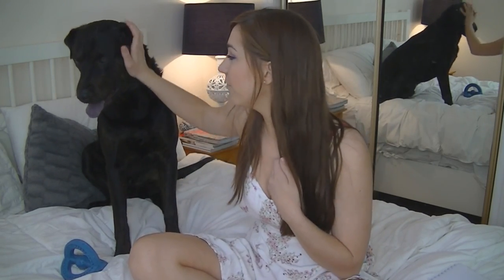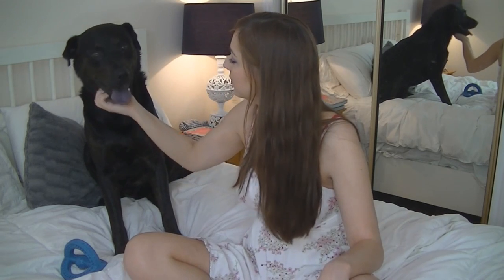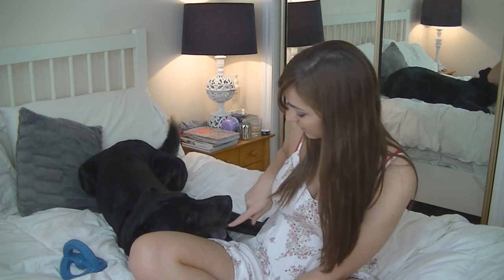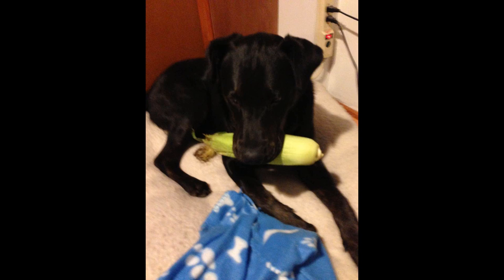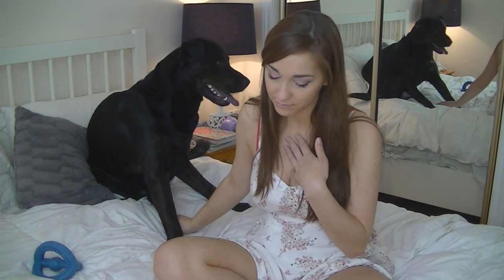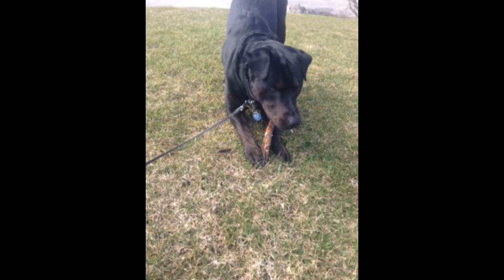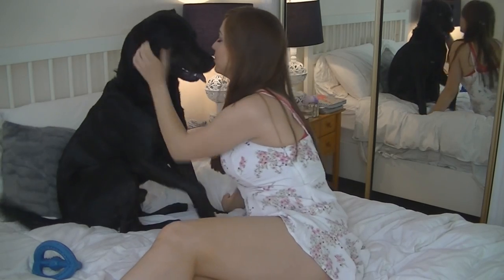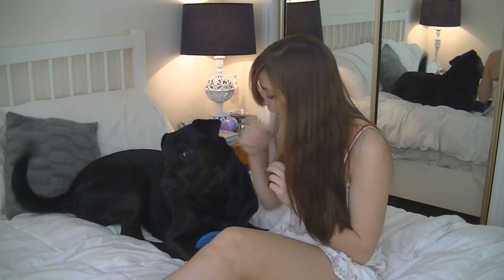Meet my Pet TAG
Sorry that my upload schedule hasn't been regular, I'm having computer issues!